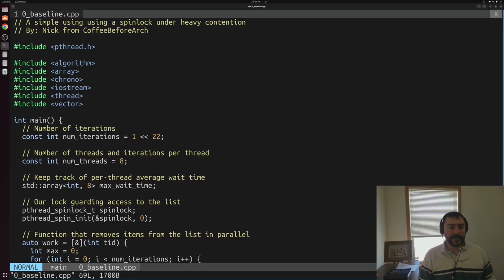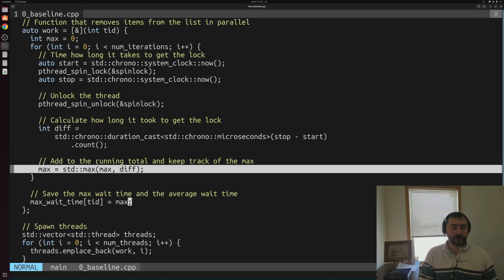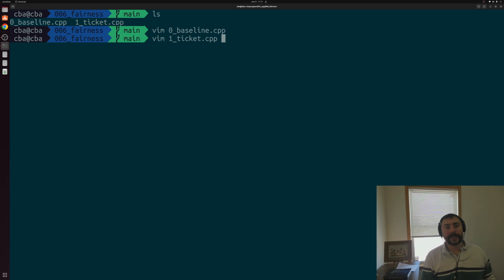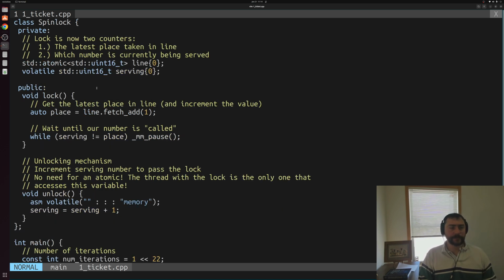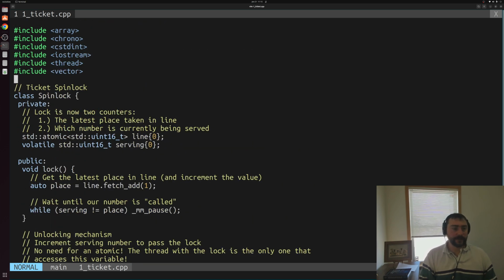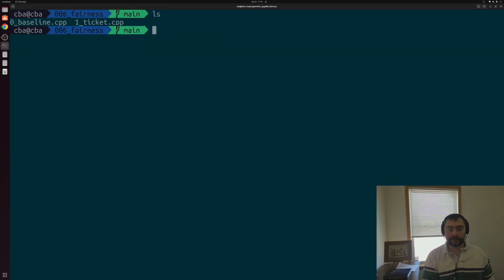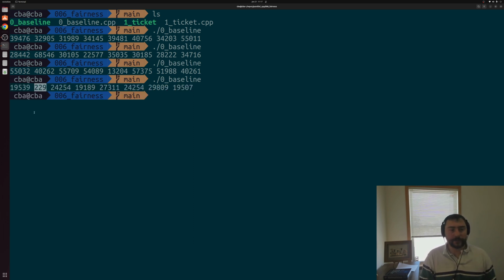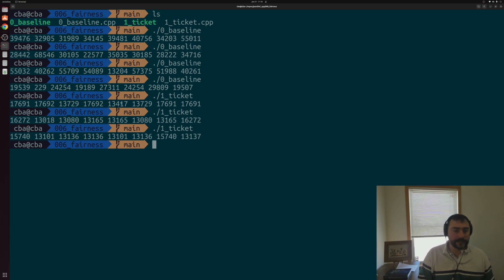Parallel C++: Fairness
In this video we look at the basics fairness using a ticket spinlock example!